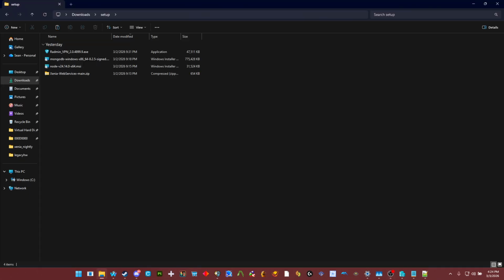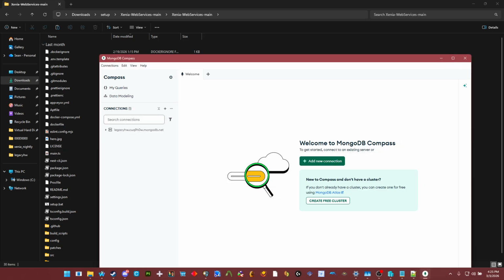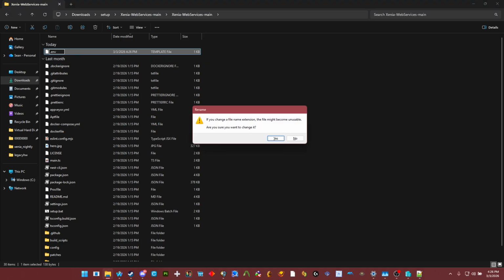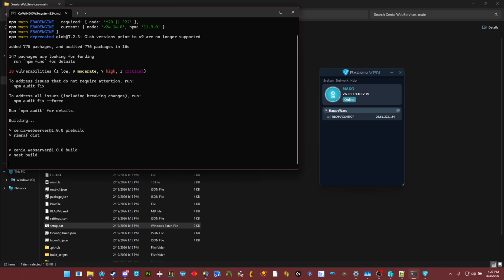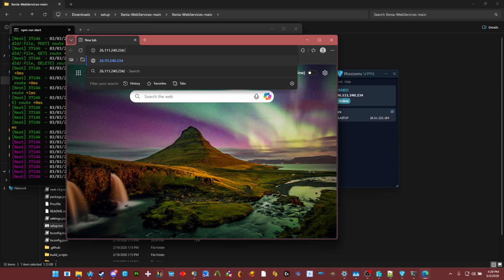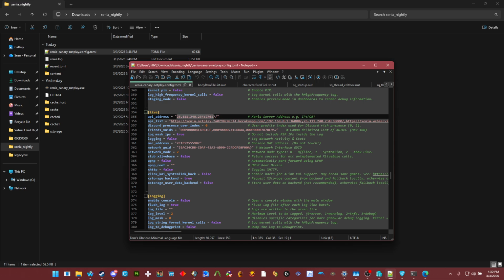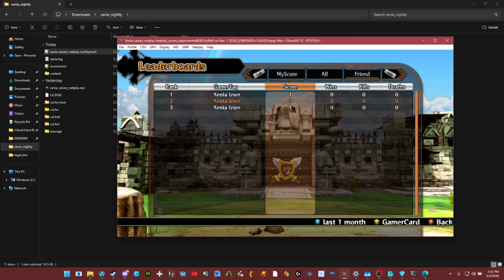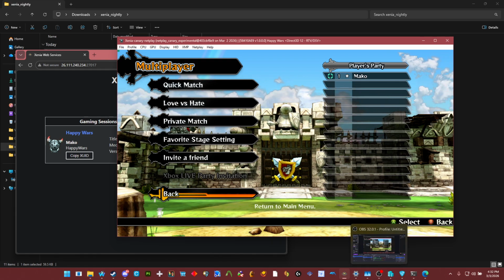Happy Wars (Prototype) Server Setup (Comments for Fixes)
0:00 How to setup a server
5:40 How to join a server